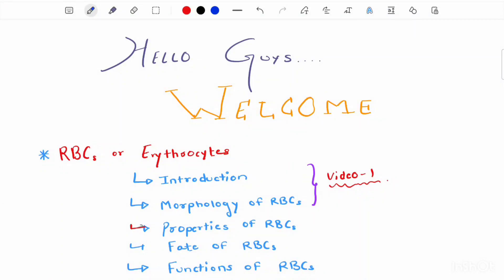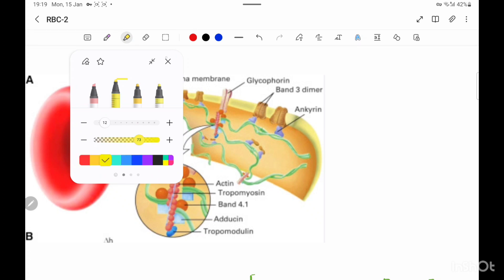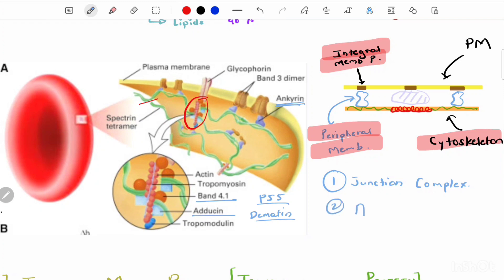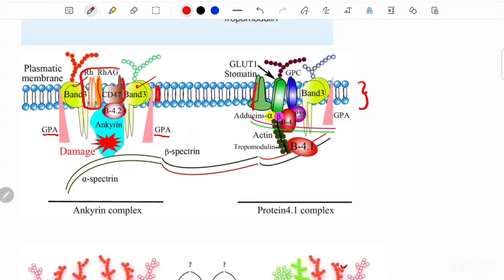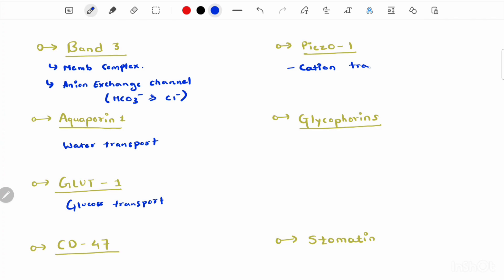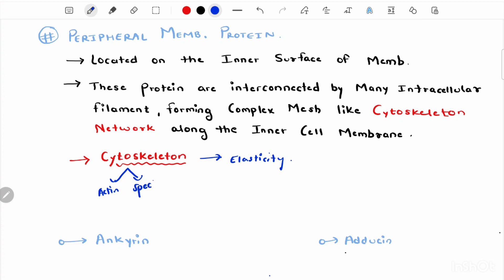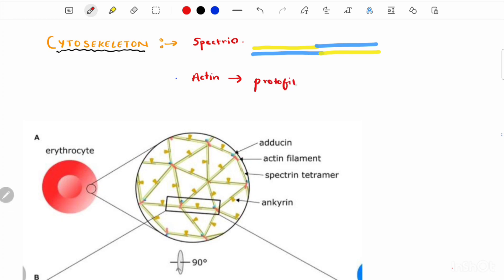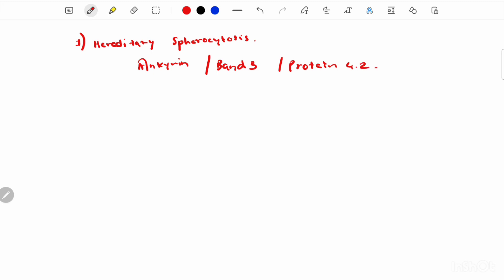ErythrocytesPart 2 || Cytoskeleton || Integral n Peripheral Memb protein || Hereditary Spherocytosis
Structure of RBC
• Cell Membrane
• Cytoplasm
The red cell membrane skeleton is a pseudohexagonal meshwork of spectrin, actin, protein 4.1R, ankyrin, and actin-associated proteins that laminates the inner membrane surface and attaches to the overlying lipid bilayer via band 3–containing multiprotein complexes at the ankyrin- and actin-binding ends of spectrin. The membrane skeleton strengthens the lipid bilayer and endows the membrane with the durability and flexibility to survive in the circulation.

• Hereditary spherocytosis is an inherited abnormality of the red blood cell, caused by defects in structural membrane proteins.

• Hereditary elliptocytosis is a disorder passed down through families in which the red blood cells are abnormally shaped.
Erythrocytes part 1
link 🔗

While we strive for 100 percent accuracy, please note that any mistake or inaccuracy in the content is purely human error. Therefore, it is essential to refer to textbooks or seek professional advice in the event of any discrepancies or errors. This video does not constitute medical advice, and viewers are encouraged to consult with qualified healthcare professionals for personalized guidance. The creator and publisher of this video shall not be liable for any damages or repercussions arising from the use of, or reliance on, the information provided.